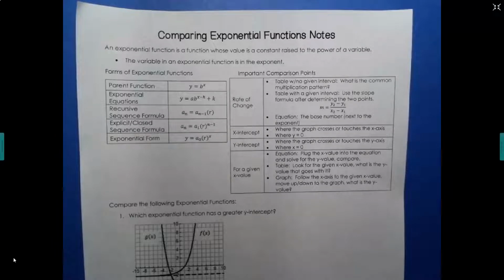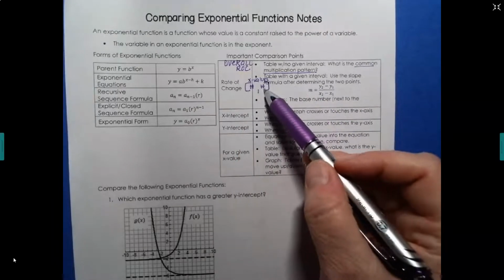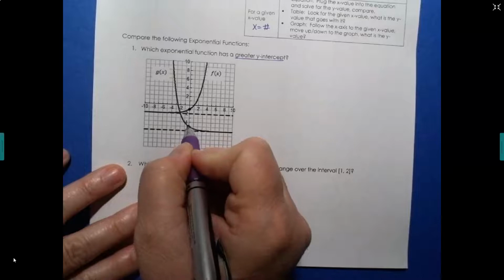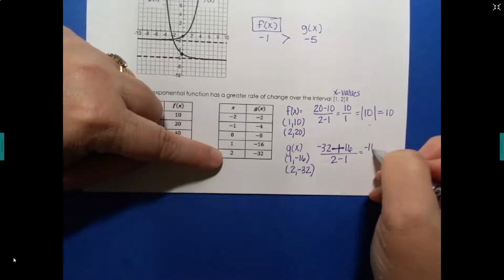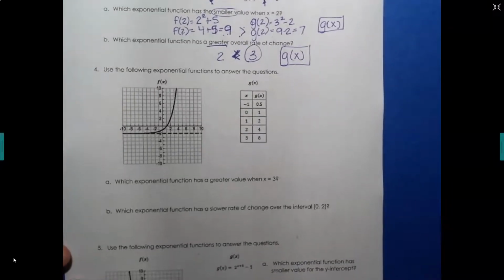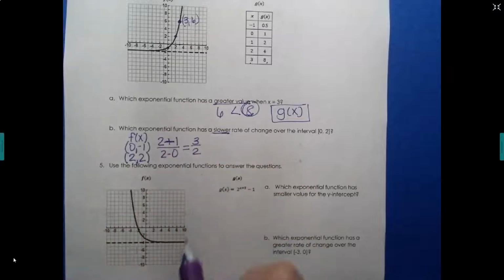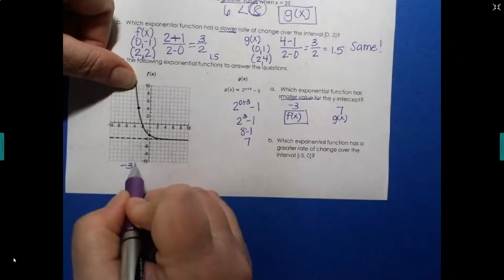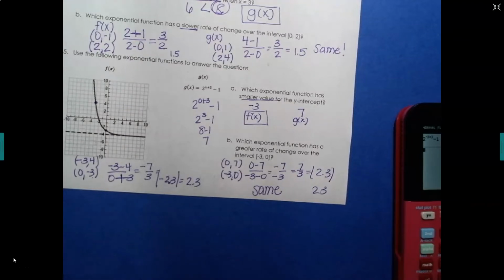Comparing Exponential Functions